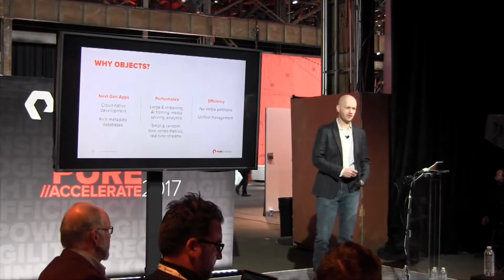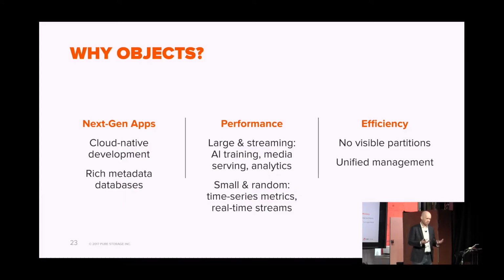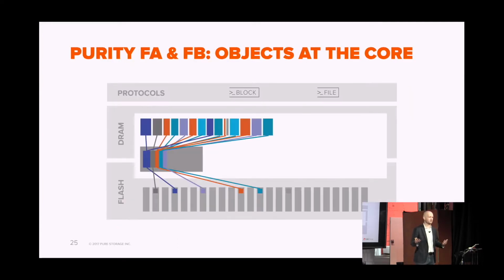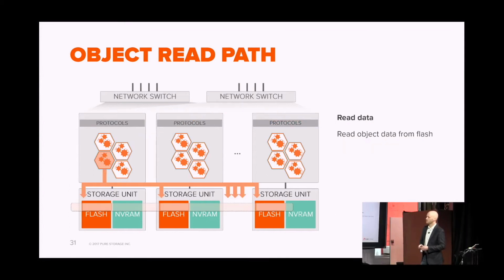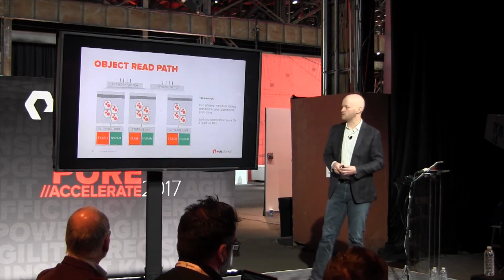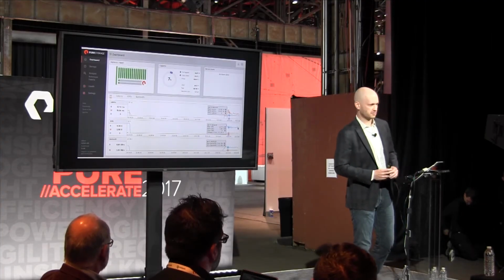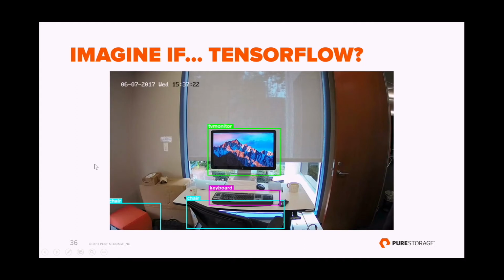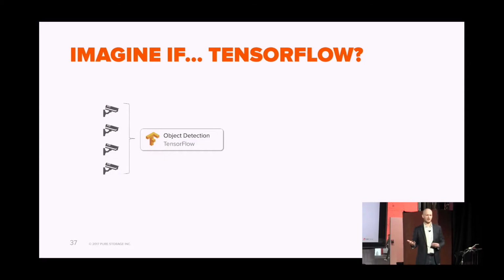Object Storage in Pure Storage FlashBlade with Brian Gold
Brian Gold, Director of Engineering at Pure Storage, discusses the state of object storage on FlashBlade via their Purity Operating Environment. This is part of how Pure Storage sees FlashBlade serving cloud-native applications with rich metadata databases. Brian gives a detailed walkthrough of how it would serve an IO from an object store, highlighting the object read path and potential implications with machine learning.

Recorded at a Storage Field Day Exclusive at Pure Accelerate, in San Francisco on June 12, 2017.